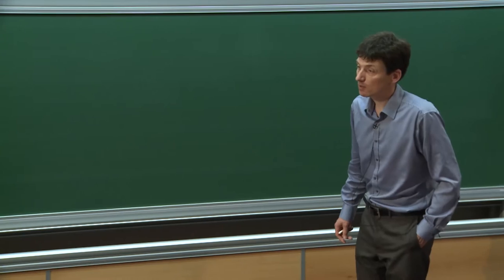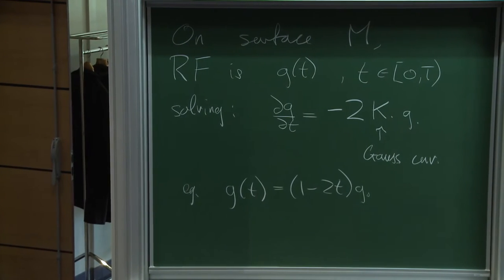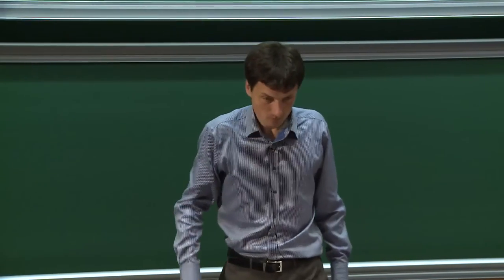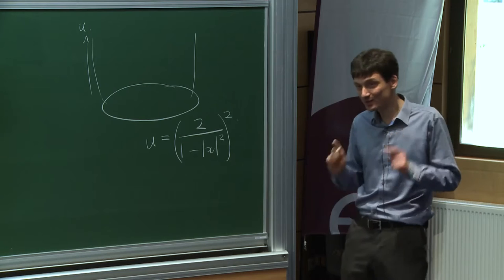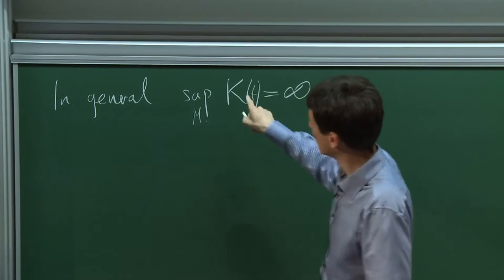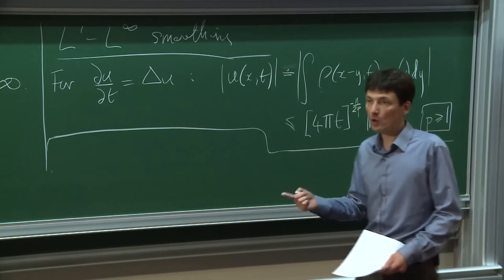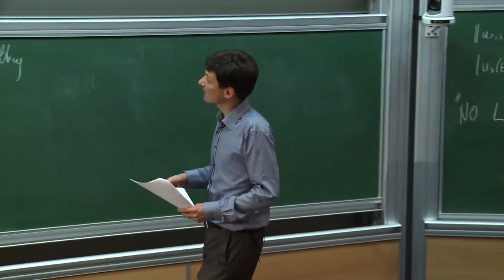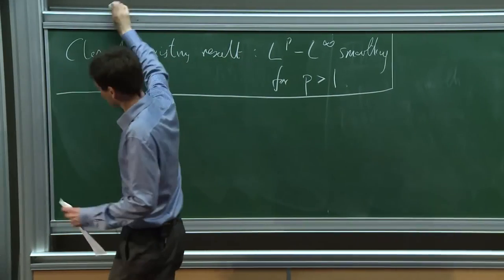Peter TOPPING - Sharp local decay estimates for the Ricci flow on surfaces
There  are  many  tools  available  when  studying  2D  Ricci  flow,  equivalently  the logarithmic fast diffusion equation, but one has always been missing: how do you get uniform smoothing estimates in terms of local L^1 data, i.e. in terms of local bounds
on the area. The problem is that the direct analogue of the geometrically less-useful L^p  smoothing  estimates  for  p bigger than 1  are  simply  false.  In  this  talk  I  will  explain  this problem  in  more  detail,  and  show  how  to  get  around  it  with  a  new  local  decay
estimate.  I  also  plan  to  sketch  the  proof  and/or  give  some  applications.  No knowledge   of   Ricci   flow   will   be   assumed